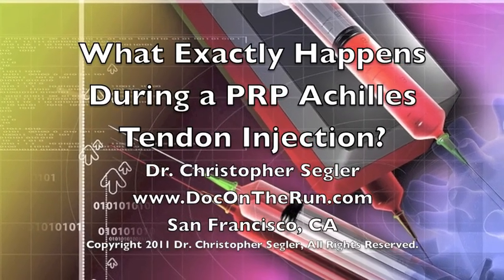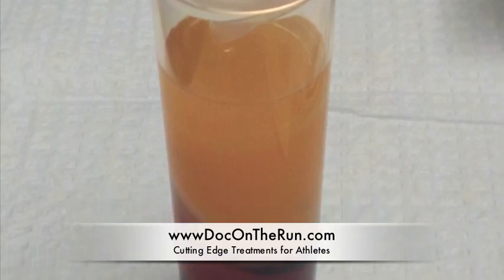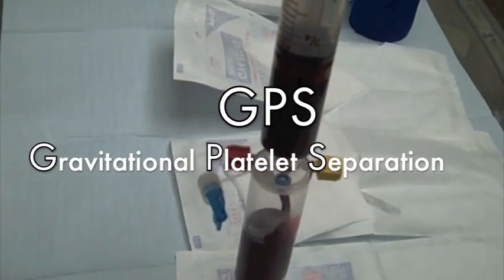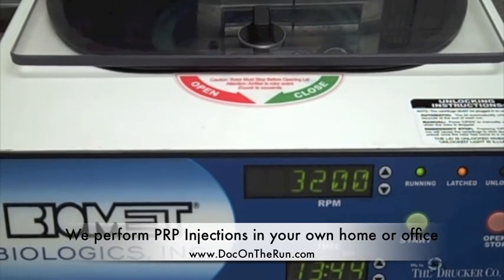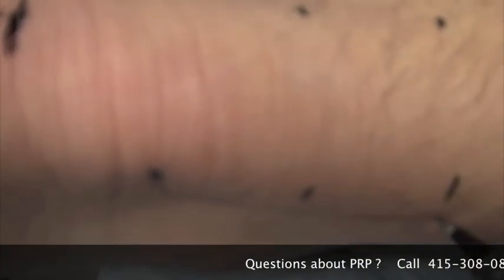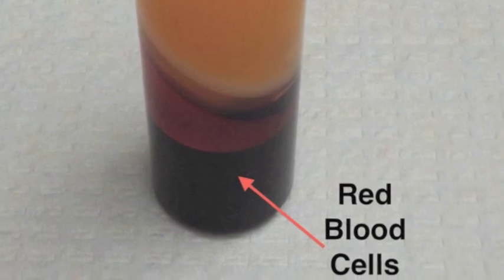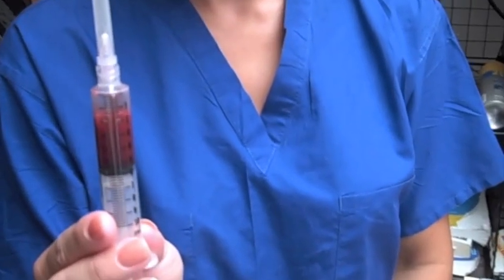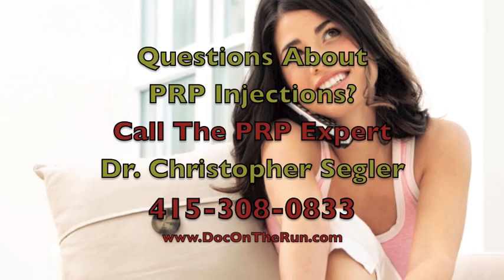PRP Achilles Tendon Injection - What Happens During The Procedure?.mov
This video shows exactly what happens during a PRP (Platelet Rich Plasma) Injection into the Achilles tendon to treat Achilles Tendinitis, Achilles Tendinosis or a partial Achilles tendon rupture. I'm Dr. Christopher Segler and I am a sports medicine podiatrist in San Francisco who specializes in rapid treatment of running injuries. This video will explain exactly what happens during a PRP Achilles tendon injection to treat Achilles tendinitis, Achilles tendinosis of a partial tear of the tendon...without surgery.

This video shows the Biomet GPS system. Unlike the garmin that use to track your runs and bike rides, this GPS stands for Gravitational Platelet Separation. It is an automated system that separates a sample of blood into 3 distinct layers: Platelet Poor Plasma, Red Blood Cells, and the Buffy Coat which contains the concentrated platelets and white blood cells. The procedure begins by drawing 30 mL of blood from your arm.  This is the same as when you have a blood test at the doctor or when you donate blood. The blood from your arm is then transferred to the GPS concentrating chamber. Your sample of blood of placed in the centrifuge to spin for 15 minutes.

While your blood is separating in the centrifuge, we inject your Achilles tendon with local anesthetic to make it numb. I then map out the area of the Achilles tendon to be injected, using anatomic landmarks and the measurements from the MRI of your Achilles tendon. This way, if you have any Achilles tendon damage from tendinosis or if you had a small tear or partial rupture of the Achilles tendon, I can make sure to get all of the PRP right into the damaged area of the tendon.

When your blood is done spinning, we remove the PRP concentrator from the centrifuge. You can see now that the blood has been separated into 3 distinct layers. The heavy red blood cells have settled to the bottom. The platelet poor plasma layer is on top. And the PRP layer (right here in the middle) is loaded with all of the growth factors that will heal your Achilles tendon. We use one syringe to remove the Platelet POOR Plasma, because we don't need that.  It is mostly water. Then we extract all of the PRP, the platelet rich plasma layer, into a syringe that we use to inject the Achilles tendon.

The Achilles tendon is then injected in multiple sites to ensure that the PRP and growth factors it contains get placed in all of the important areas of the Achilles tendon. We cover it with a bandage to protect it. Let the healing begin!

If you have a question about PRP injections to treat a chronically painful, swollen and injured Achilles tendon, you can call me right now. I provide consultations for elite athletes, marathon runner and triathletes world-wide.